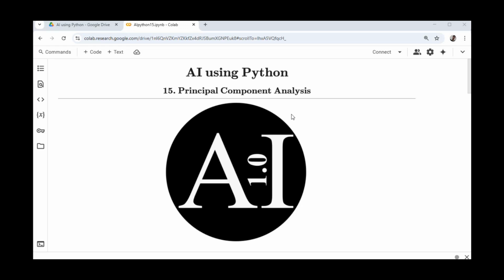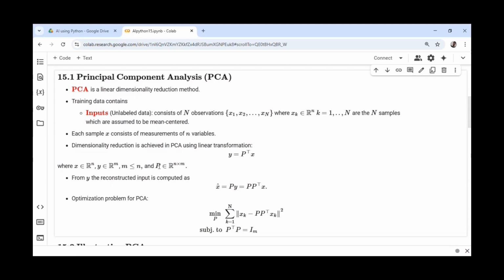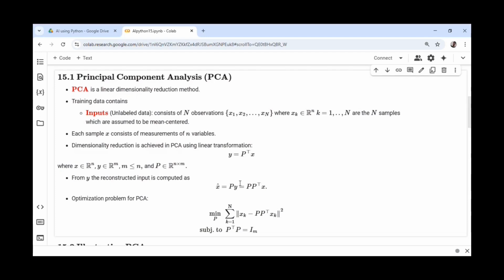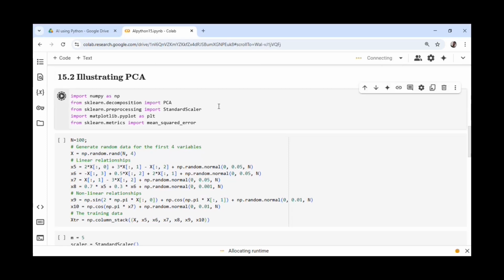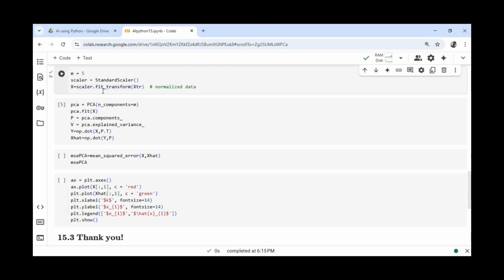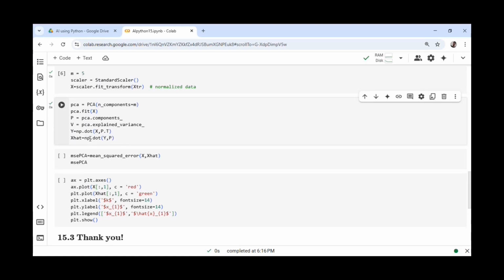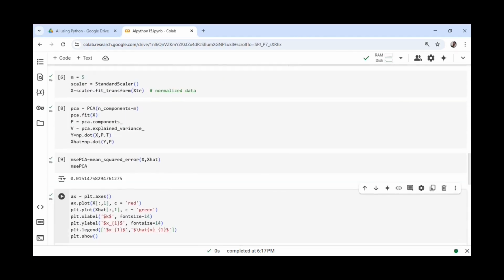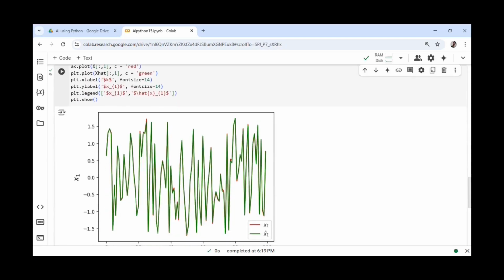15. Principal Component Analysis | AI using Python